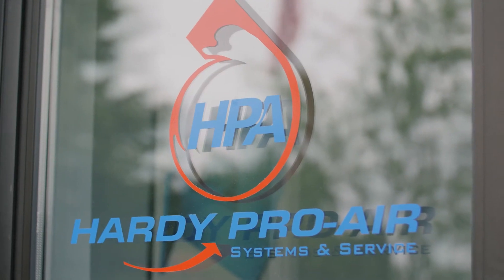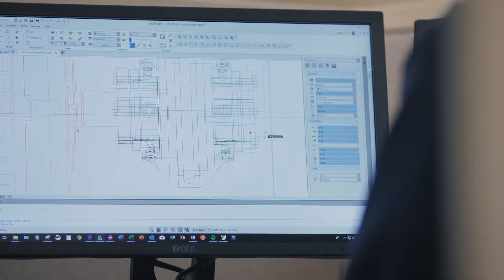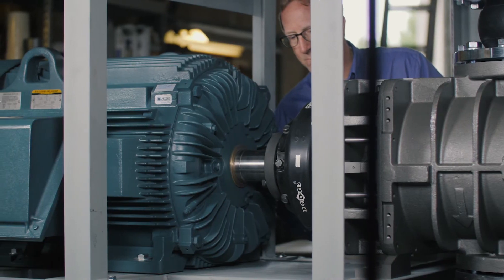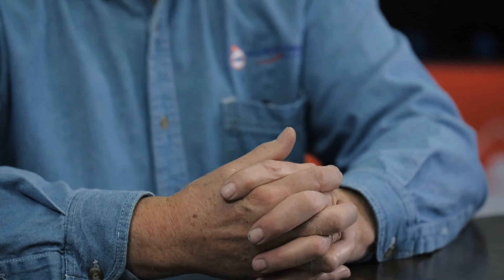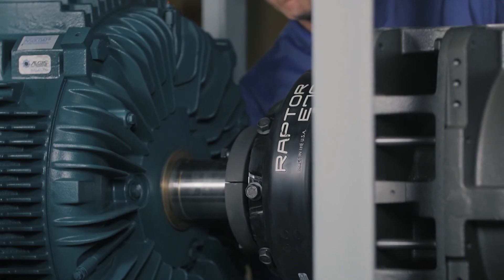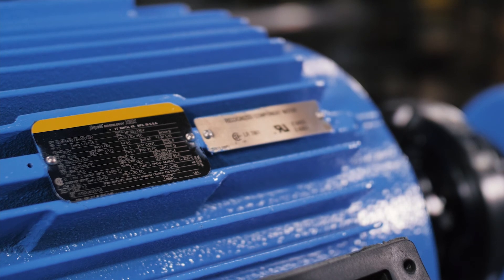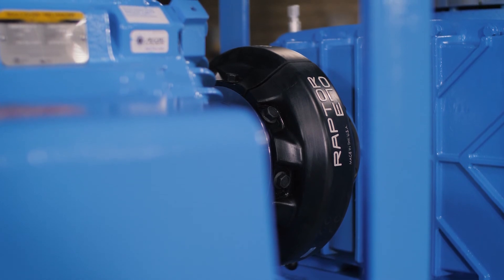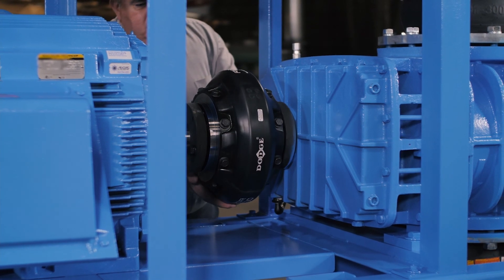Dodge Raptor Coupling: Hardy Pro Air customer story | Dodge Industrial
Learn how Hardy Pro-Air Systems & Service, HVAC systems, and services company in Antioch, Il. had tried to transition from a belted motor/blower connection to a direct drive solution. However, the metal-to-metal direct-drive options limited the life of the equipment that runs 24 hours a day. As they began to look for solutions again, the local Dodge sales engineer suggested that Hardy Pro-Air consider the Dodge® Raptor elastomeric coupling.

To view more on the Dodge Raptor Coupling, visit our